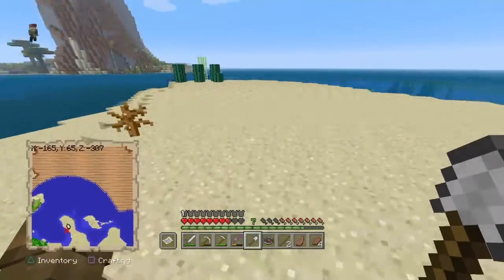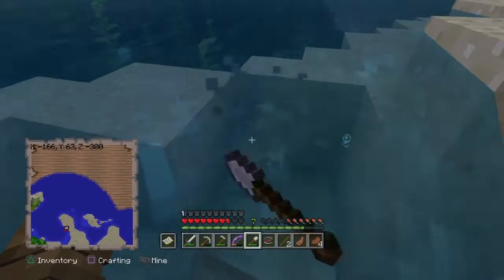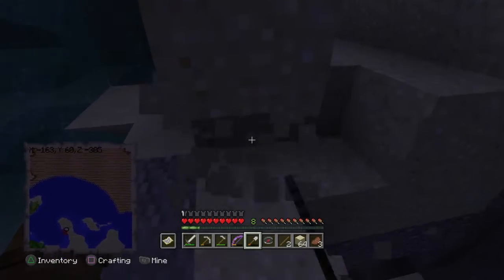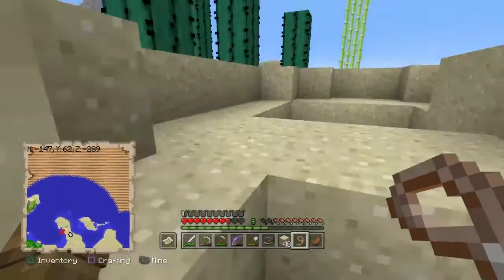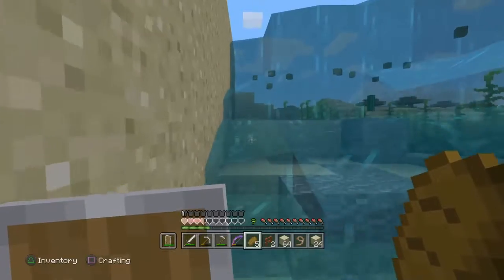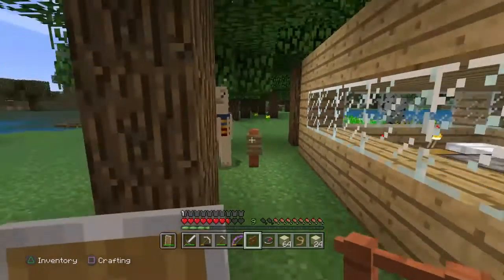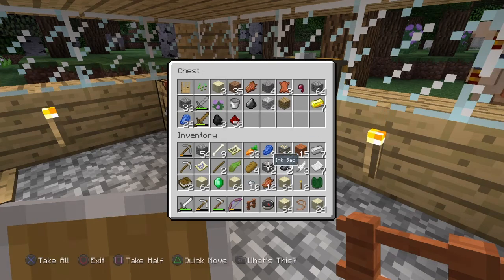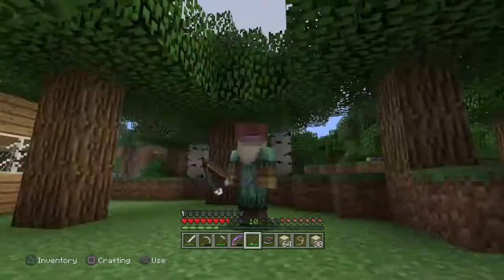Trying to Find the TREASURE | Minecraft Hardcore Episode 4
Leave your suggestions for a name in the comments below!